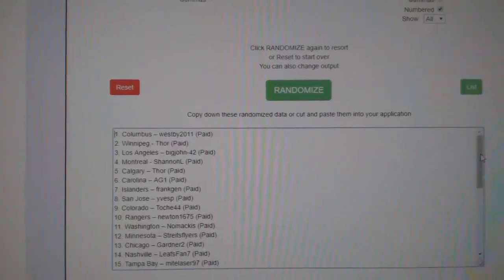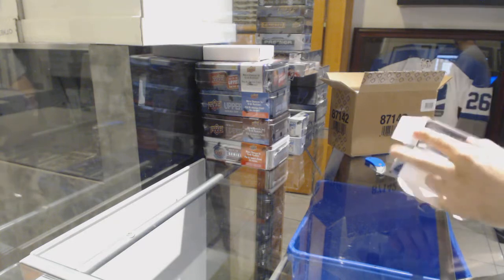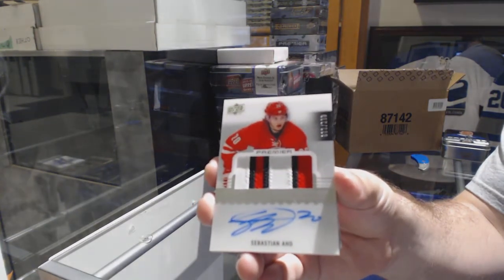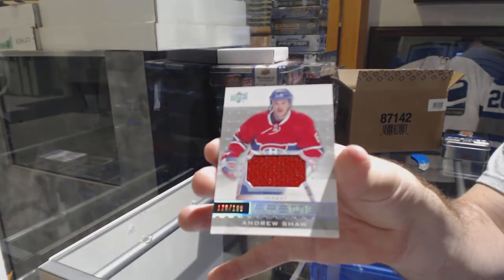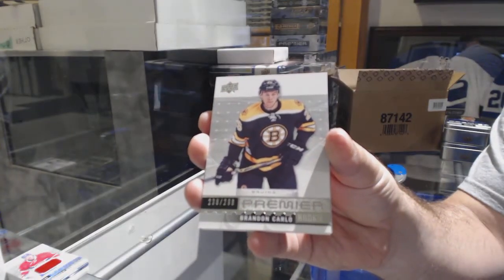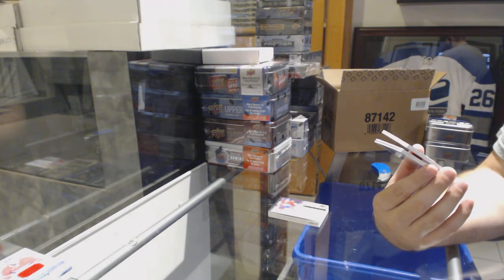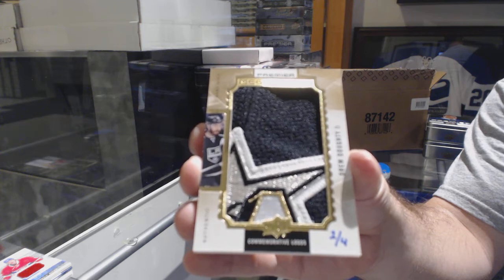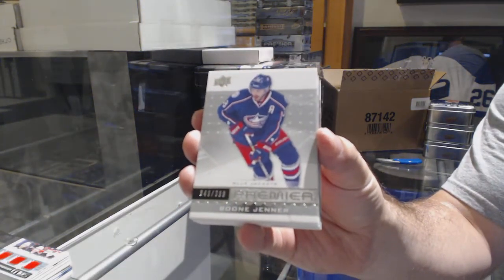16-17 Upper Deck Premier Hockey 5 Box Case Break - C&C GB #8829